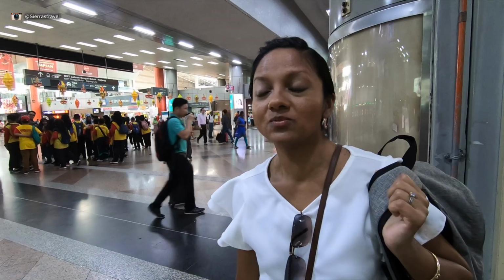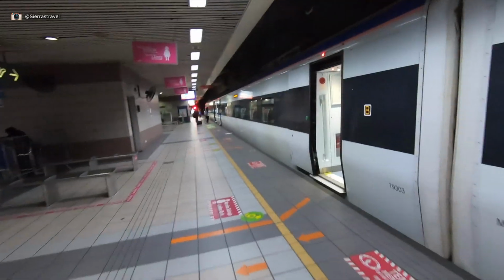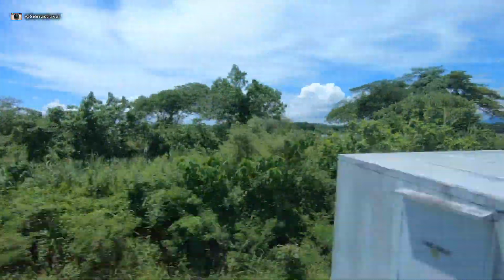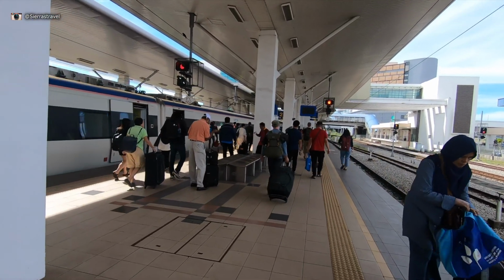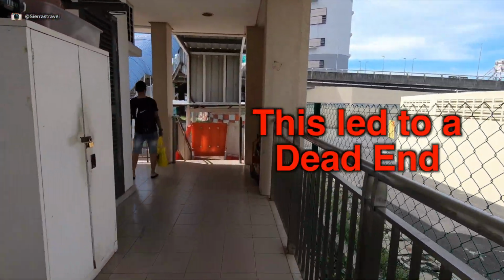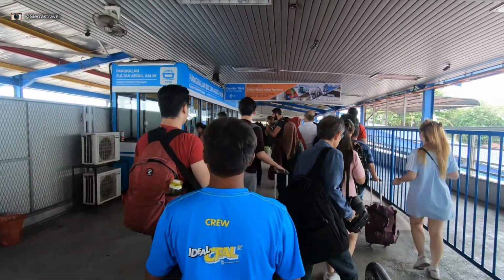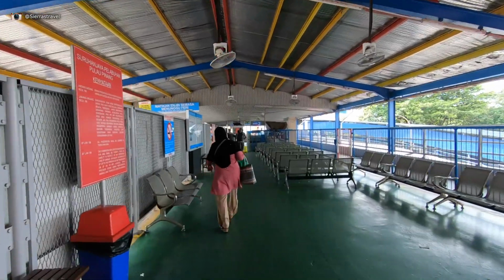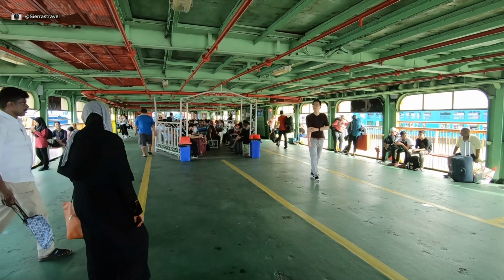Traveling to Penang Malaysia from Kuala Lumpur by Train & Ferry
Kuala Lumpur is fun but let's face it, Penang is where it's at...in terms of food.  Called the "food capital of south east Asia", Penang is rich in the terms of culture and food and we are excited to explore and eat.

This video will help you  research how to take the train from Kuala Lumpur to Butterworth, and then the ferry onto Penang Island.

Featured Music

butterworth ferry
george town penang
penang train
kuala lumpur to penang
penang ferry terminal
kuala lumpur to penang by train how long
penang ferry 2018
KTM train
butterworth train to ferry